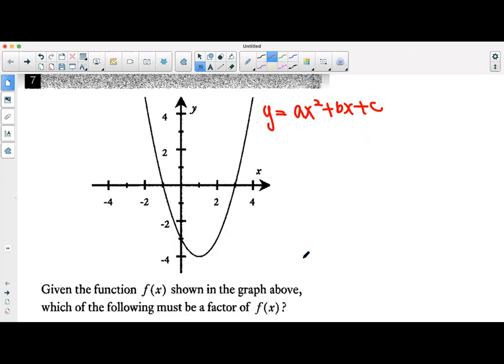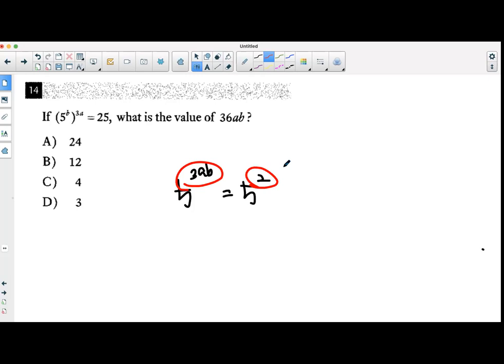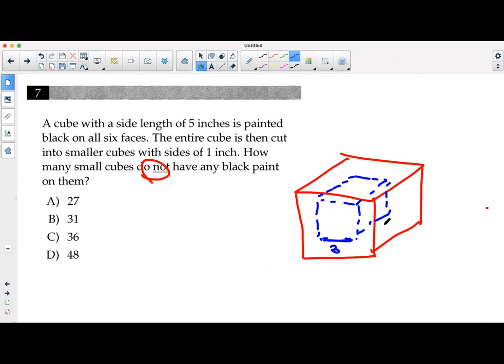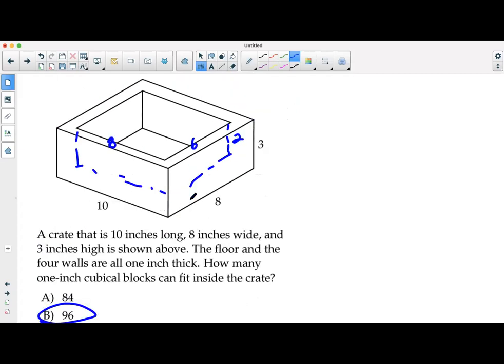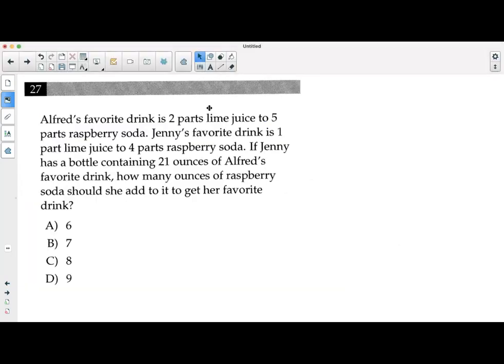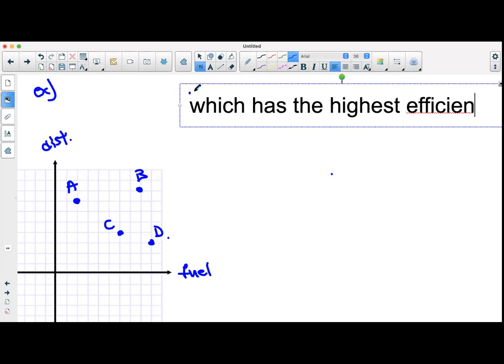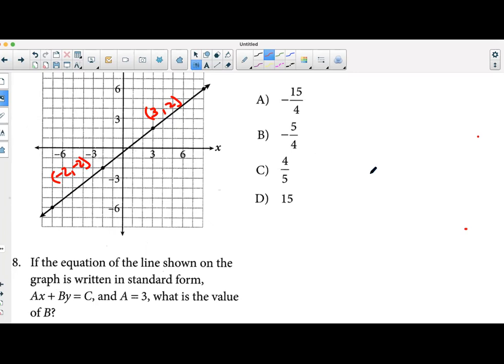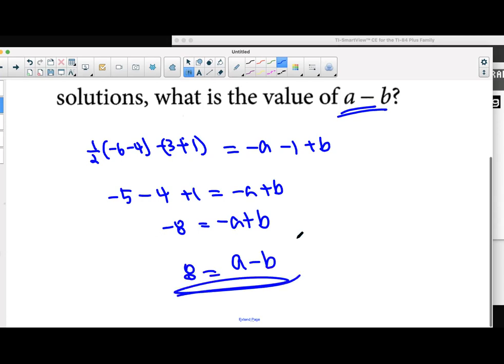SAT Math 0213